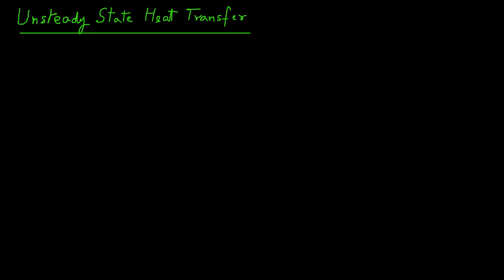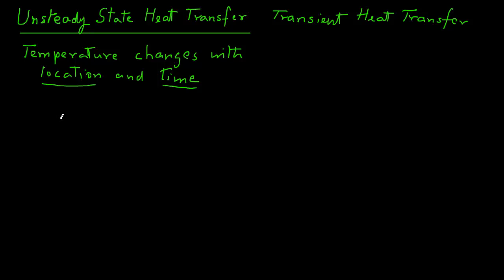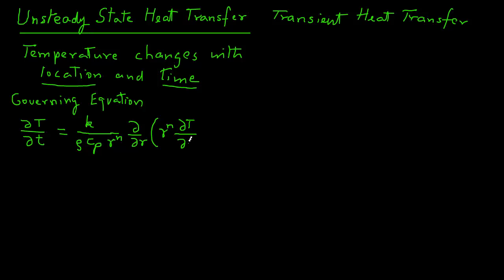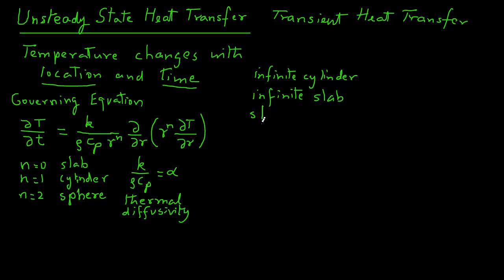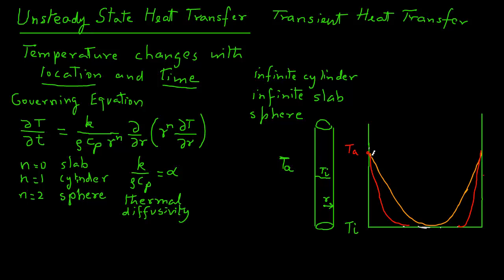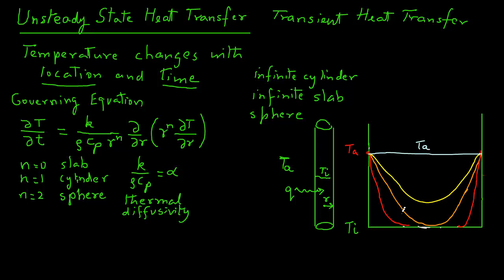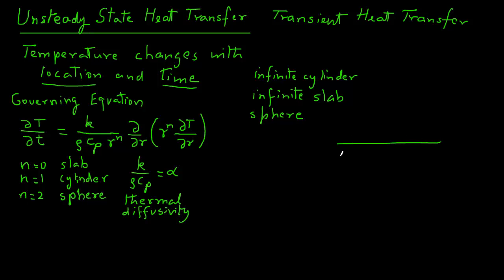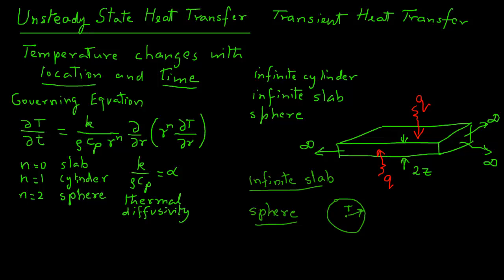Unsteady State Heat Transfer - Concepts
Unsteady state heat transfer and the governing equation. Geometrical shapes such as infinite cylinder, infinite slab and a sphere.